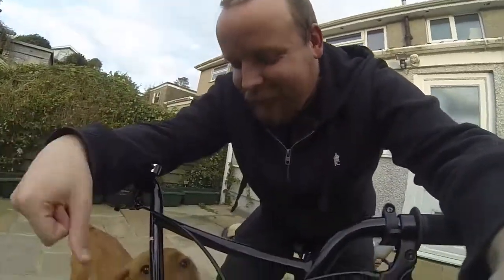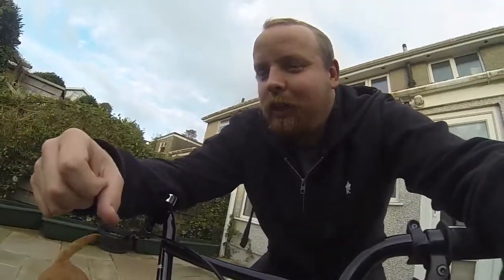Learning to bunny hop from scratch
Got any tips? Comment bellow!